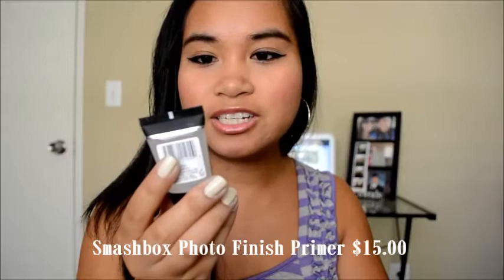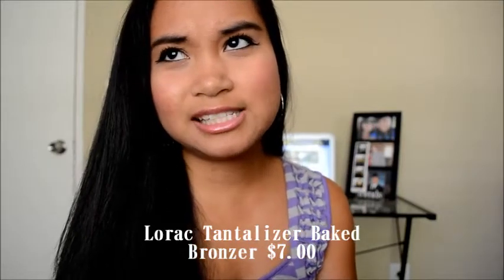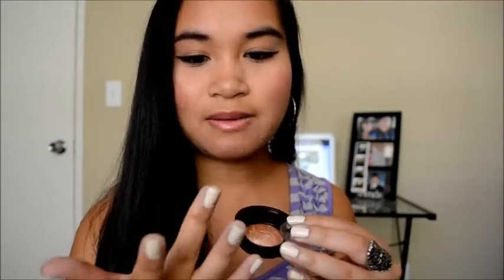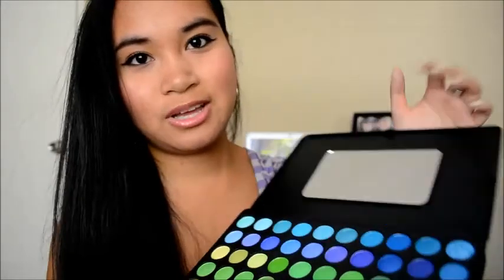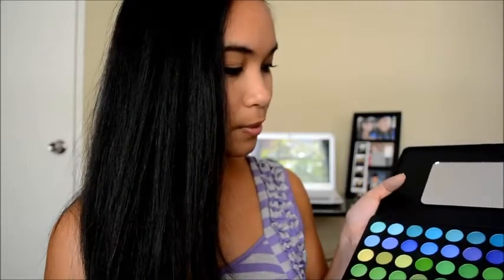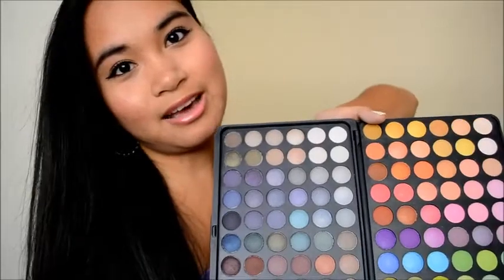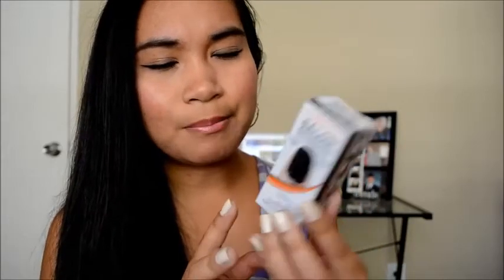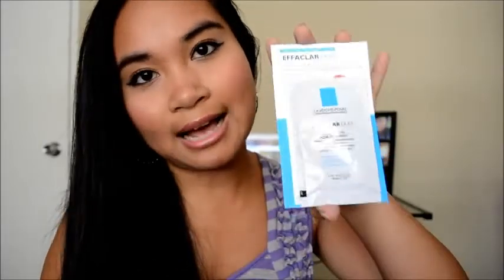Let's talk about Makeup Haul: Sephora, BH Cosmetics, Target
~*~Open Me for Information!~*~

(please check it out and support and like!)